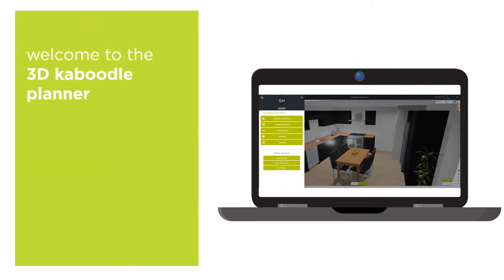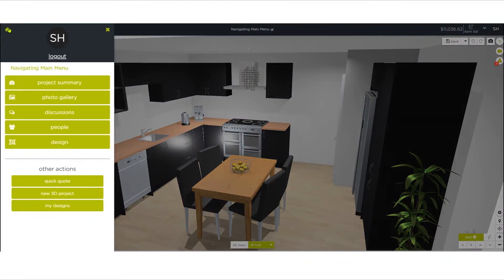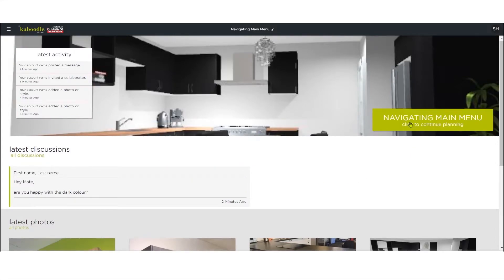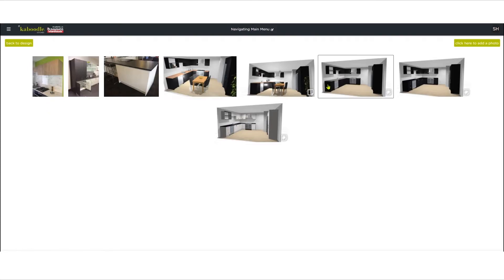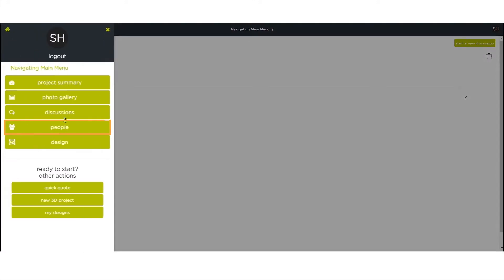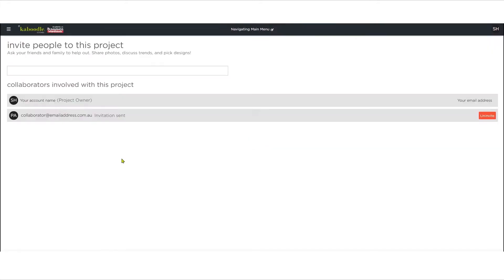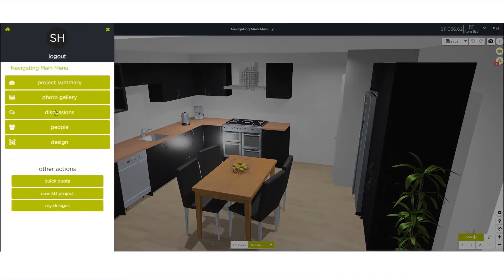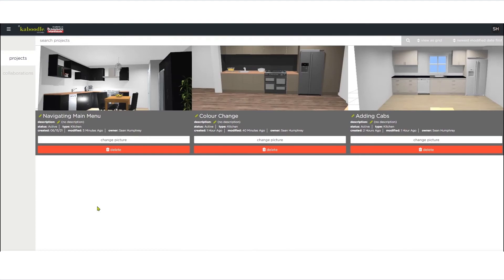navigating the main menu | kaboodle 3D planner tutorial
This tutorial video will show you the basic navigation of the main menu including the project summary, photo gallery, collaboration and discussions, editing design along with starting a new project.